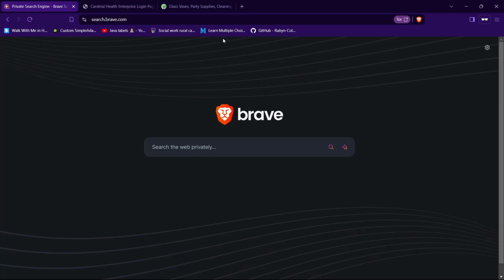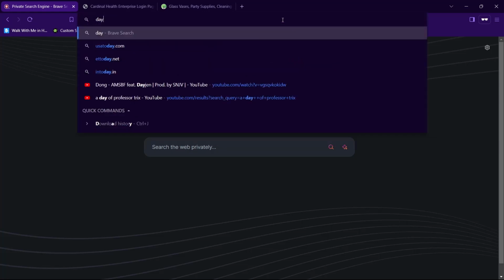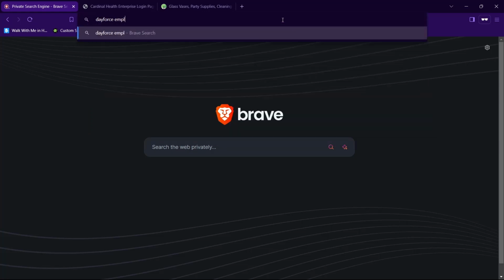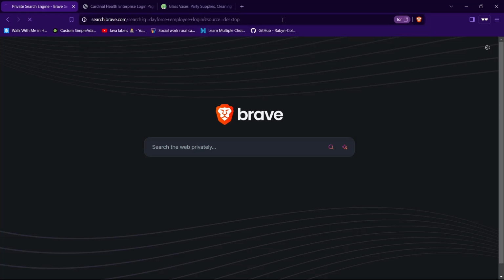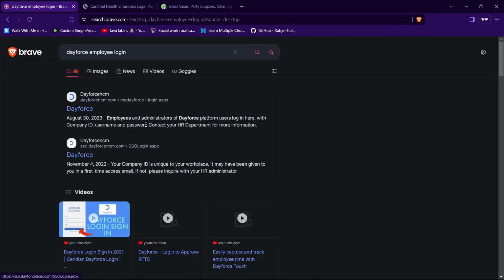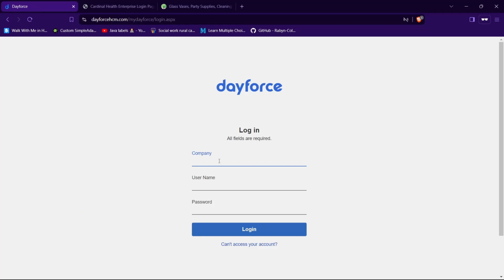How to Log In to Dayforce Employee 2024?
Simplify your work management with our guide on 'How to Log In to Dayforce Employee.' We'll show you how to access the Dayforce employee portal, where you can manage your payroll, benefits, and work schedule. With step-by-step instructions, logging in will be quick and easy. Whether you're clocking in or reviewing your pay stubs, this guide is for you. Join us as we simplify the Dayforce employee login process. Don't wait – log in to your Dayforce employee account today!